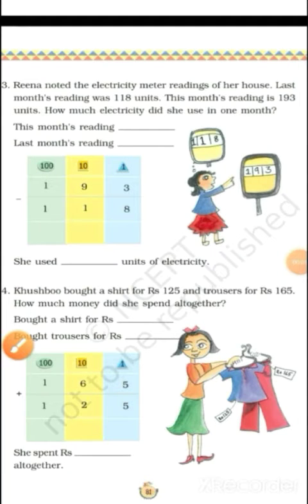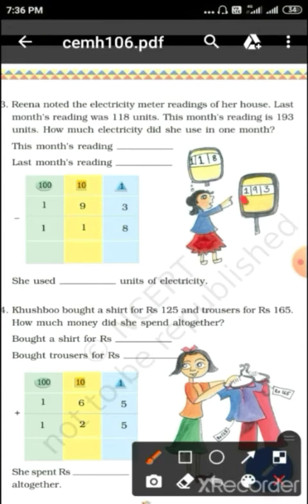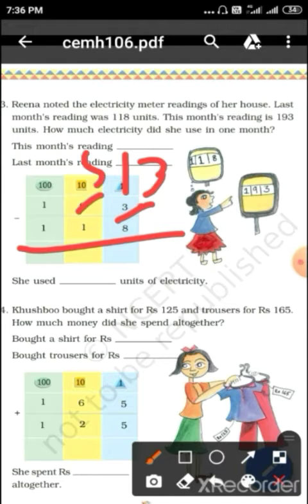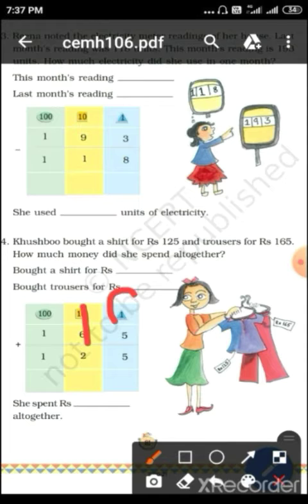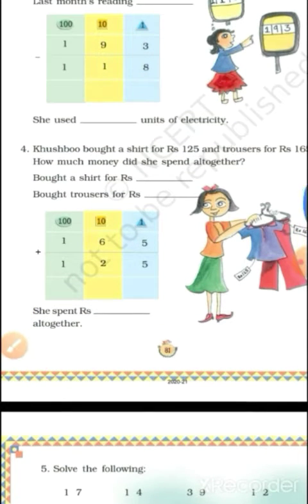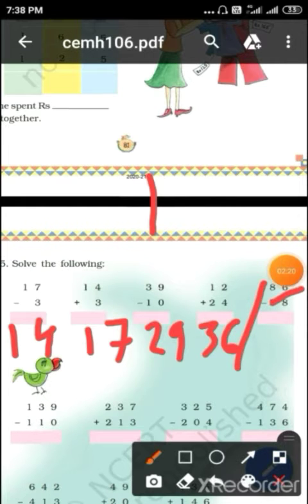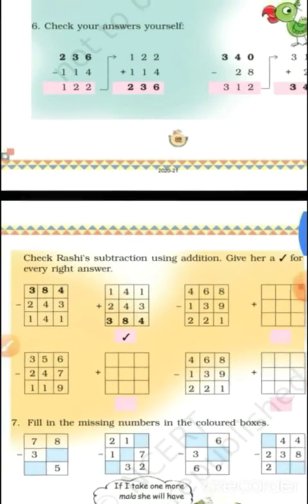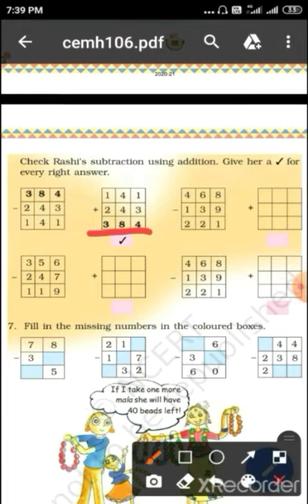Std_3 Maths ch_6 part_2